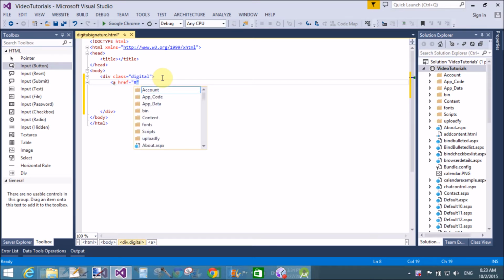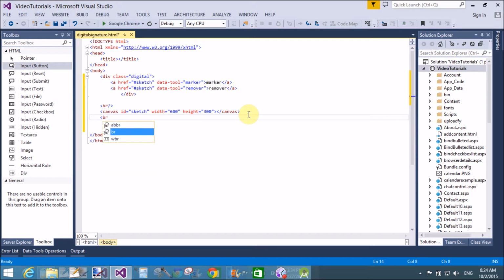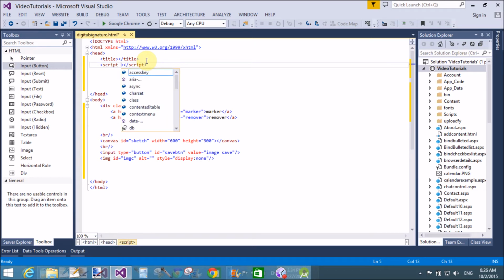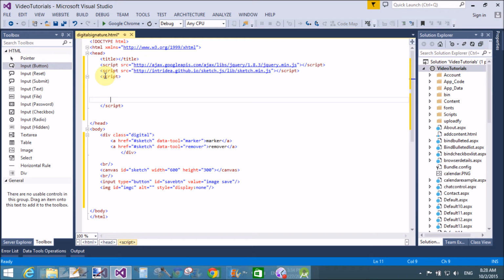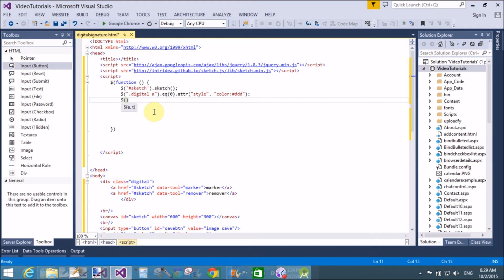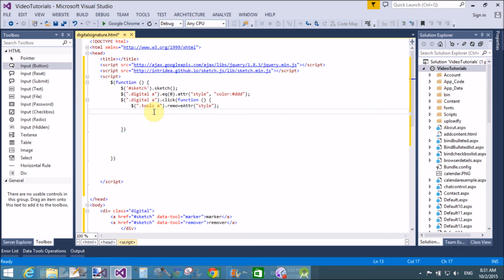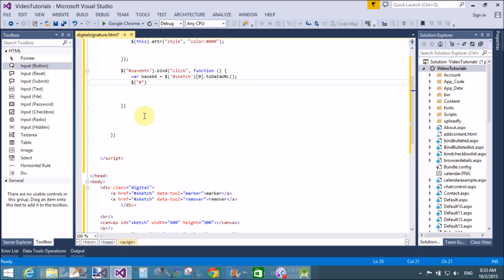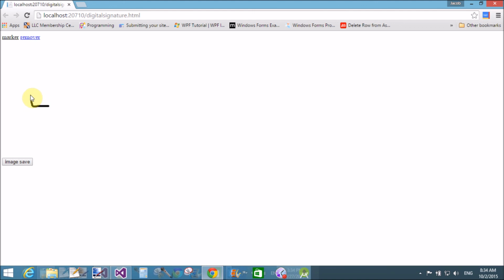Put online signature using HTML5 canvas with JQuery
In this HTML5 canvas With JQuery video tutorial we will learn:
--How to design paint online using HTML 5 canvas with JQuery.
--How to draw somthing on web browser.
--How to use mouse cursor as pencil on web browser
--Example to change mouse cursor into pencil tool on web browser.
--How to use animate() method in JQuery